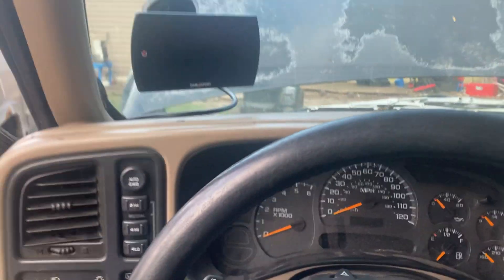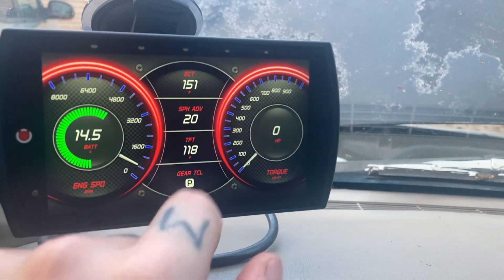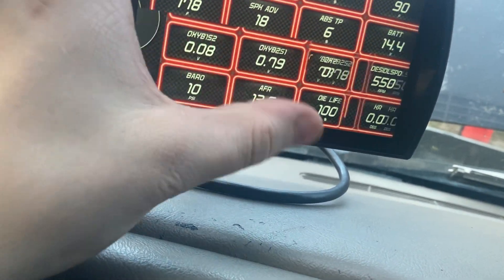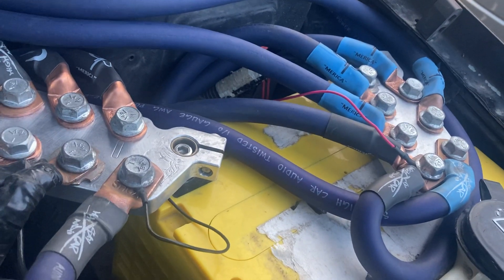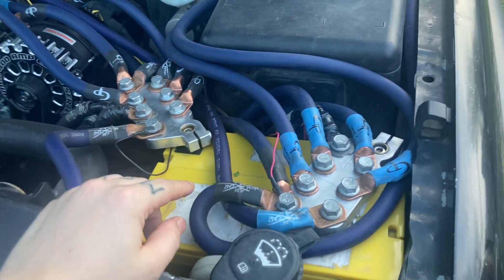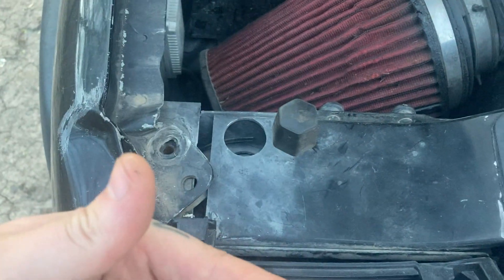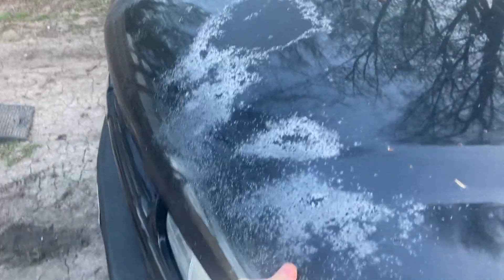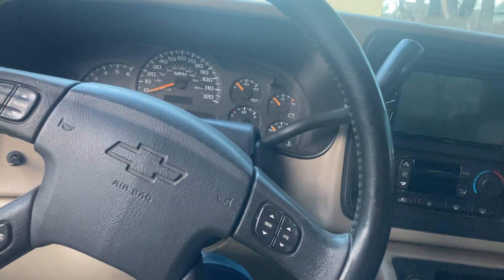My voltage device talk/ and random yapping about my truck